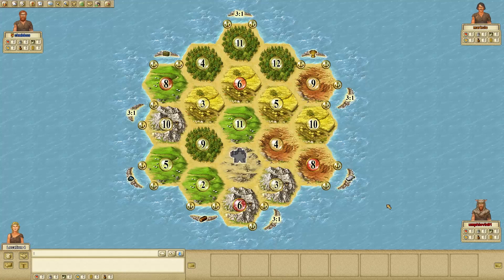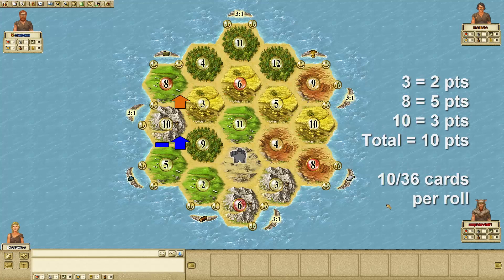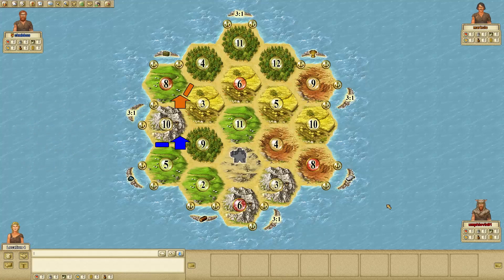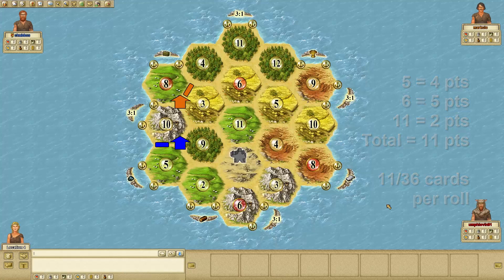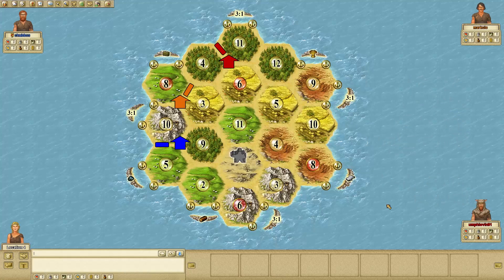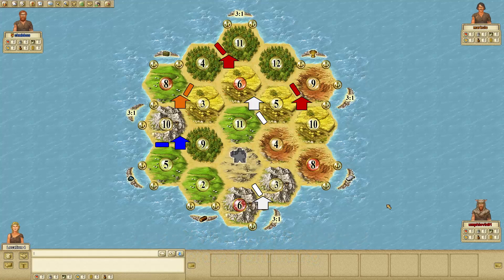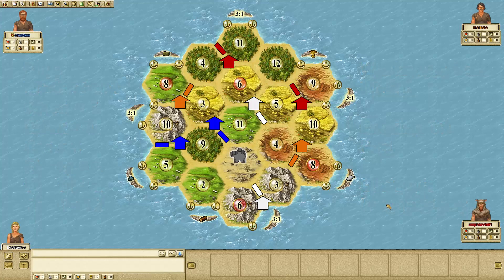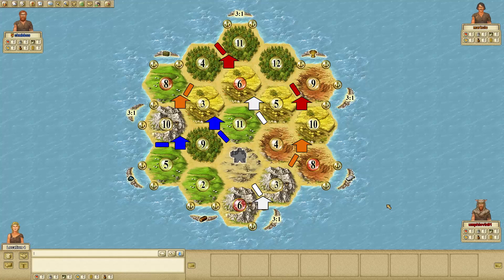Catan Strategy: Settlement Placement (201610)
Let's practice one of the most important decisions in Catan: the initial settlements.

FAQ
Q: What site is this?
A: Prior to its closure on May 31, 2018, PlayCatan. Afterwards, Catan Universe.

Q: How do you calculate the “points” of an intersection?
A: The number tiles have pips beneath them that represent the frequency that number will be rolled (e.g. 6 and 8 have 5 pips under each representing a 5/36th probability of rolling that number). If you add up all the pips of an intersection, that is the productive value of that intersection. For example a 5/8/10, would be worth 12 points. 5 = 4 pips, 8 = 5 pips, 10 = 3 pips. 12 pips = 12/36 cards per turn, or 1 card every 3 turns. If you upgrade that intersection to a city, you would get 2 cards every 3 turns. I recommend memorizing the pips of each number to quickly recognize the best producing spots on the board. It also helps when you play craps!

Q: Where can I find a complete set of your “rules”?
A: Inspired by the movie Zombieland, I created these rules for Catan. They are a work in progress, but a way for me to say thank you to all the folks who have encouraged me along the way. Good luck!

Placements
Rule #1 Ore Wins
Rule #2 Production, Production, Production
Rule #3 No Wheat = Defeat
Rule #4.1 Get All Five Resources, if Possible
Rule #4.2 However, Ore/Wheat/Sheep Is Still Very Strong
Rule #5 Think About Ports
Rule #6.1 Good Ratio of Wood:Brick is 1:1
Rule #6.2 Good Ratio of Ore:Wheat:Sheep is 5:3:2
Rule #7 Point Roads to Coasts or Desert
Rule #8 Don’t Be Greedy (7-8pt Spots Will Be Contested)

Placements Cont’d.
Rule #10 When First, Check the Edges
Rule #11 When Third, Take Rare Resources
Rule #12 When Second, Predict Last Placement
Rule #13 Free Road? Yes, Please
Rule #14 Same Numbers Mean Feast or Famine

Trading
Rule #15 Trade Before Building
Rule #16 Trade Freely on Your Turn
Rule #17 Trade Freely for Resources You Don’t Produce

Gameplay
Rule #20 Track Who’s Going for Largest Army & Longest Road
Rule #21 Get to a Port
Rule #22 Largest Army is Better Than Longest Road
Rule #23 Table Talk Works
Rule #24 When Ahead, Buy Dev. Cards
Rule #25 Don’t Make Yourself a Target
Rule #26 Know Your Win Condition(s)
Rule #27 When Behind, Build Cities
Rule #28 Avoid Confrontations
Rule #29 Wood/Brick Player Should Take Risks

Development Cards
Rule #30 Use Knights Before Rolling (Except When Holding 7 Cards)
Rule #31 Save Monos for the End
Rule #32 Beware of Monos
Rule #34 Road Building? Plan Ahead
Rule #35 Use Invention for Rare Resources
Rule #36 Don’t Take Army Too Early
Rule #41 Track Dev. Cards Remaining

Robber
Rule #50 Block/Rob the Leader
Rule #51 Unfair Robber? Play Tit for Tat
Rule #52 Block Resources You Produce
Rule #53 Racing Someone? Rob Him & Block What He Needs to Win the Race